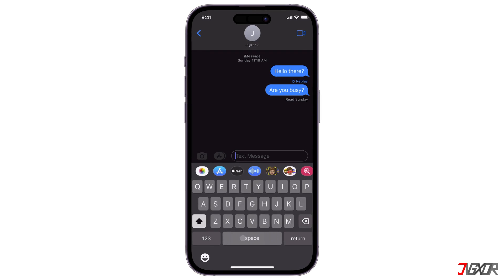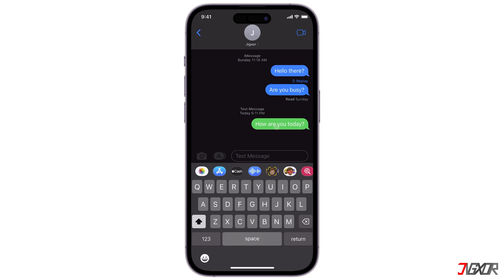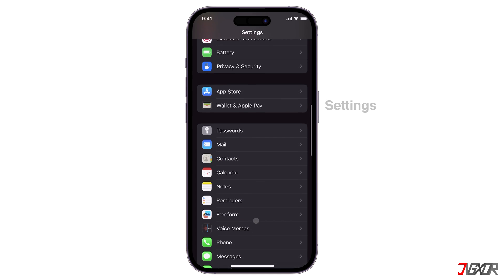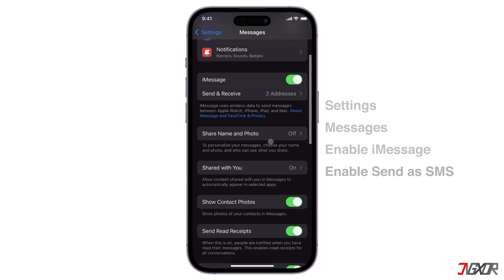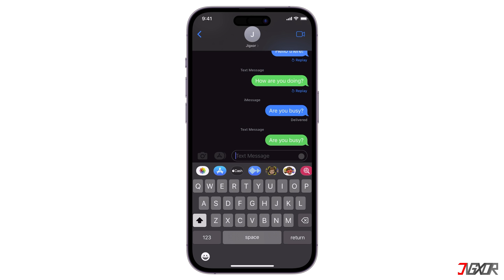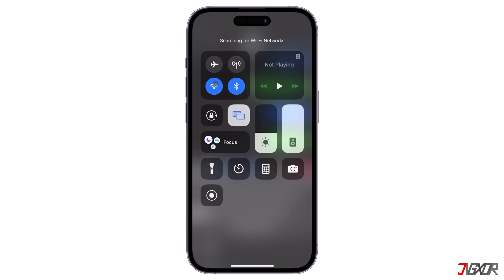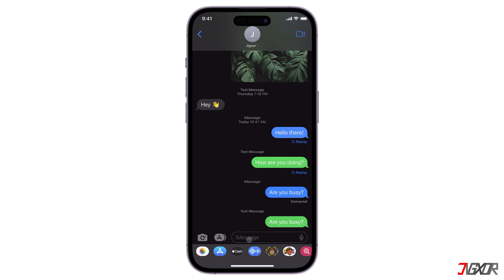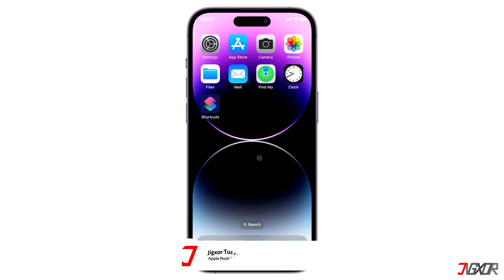How to turn Green Messages back to Blue on iPhone! [2023]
On iOS devices, messages turn green or blue to indicate whether they were sent as a regular SMS or via your iPhone's iMessage service. Have you noticed that your messages are usually blue, but suddenly turn green when you send it? In this video, I show you how to turn your green SMS texts back into blue iMessage chats on your iPhone. Yours Jigxor

Video: 561